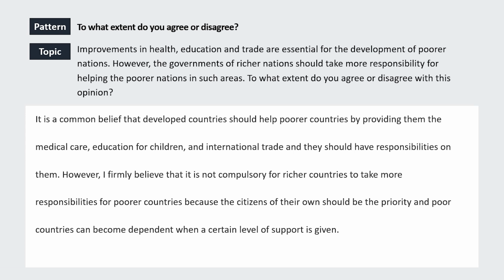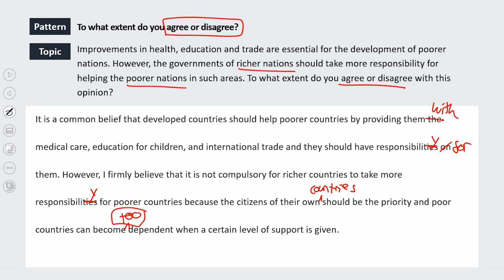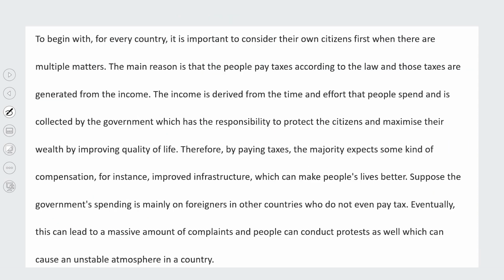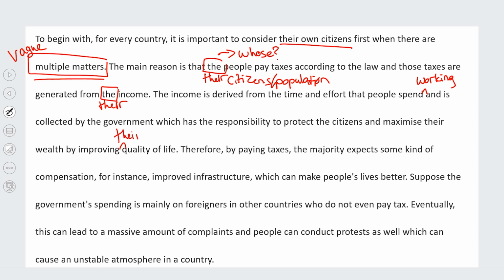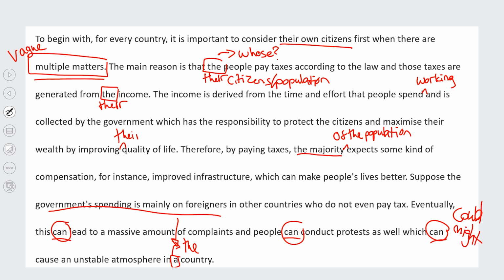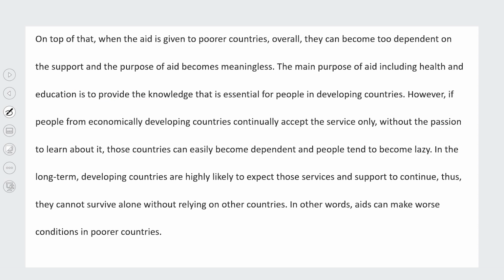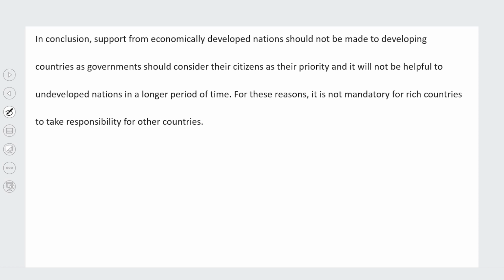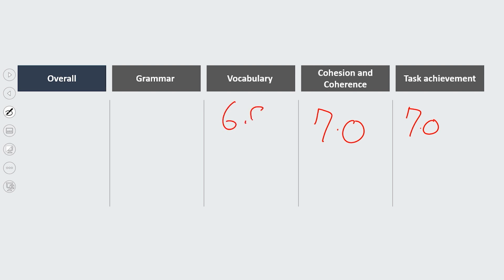IELTS WRITING Essay 첨삭편: 아이엘츠 라이팅 Band 6.5 #1 Agree and disagree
IELTS 수험생들이 가장 많이 하는 Writing 실수는 무엇일까요?
실제 수험생들이 작성한 IELTS Writing Task 2 답안을 바탕으로 1:1 첨삭을 진행했습니다.

'실수'를 '실력'으로 바꾸는 edm의 마법!
"나도 첨삭 받고싶다!" 하시는 분은 아래를 클릭하세요

★ 아이엘츠 관련 유용한 꿀팁과 정보를 원한다면 구독! 좋아요!